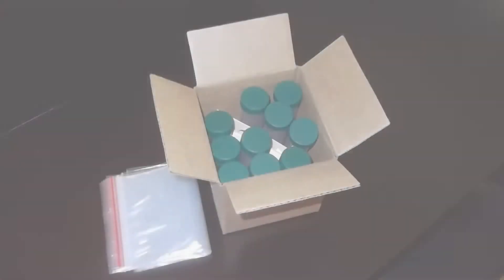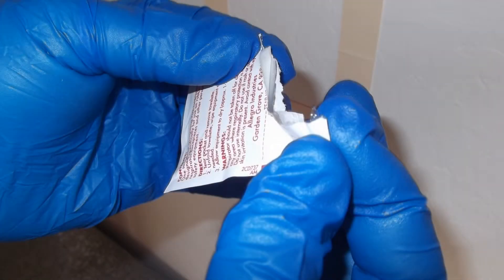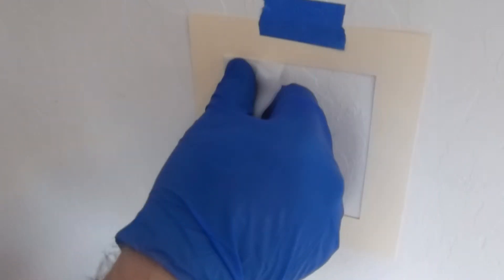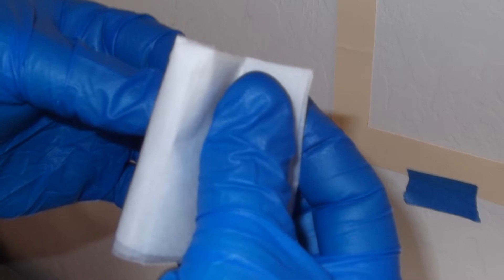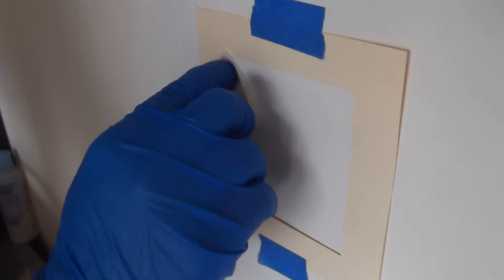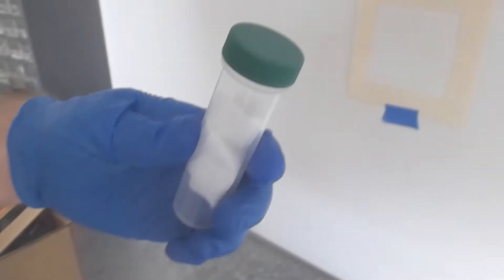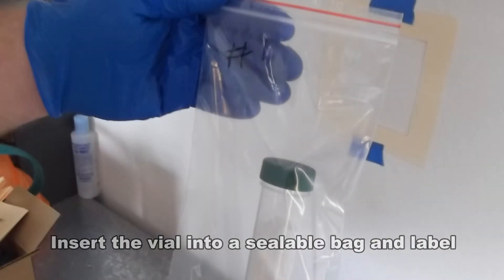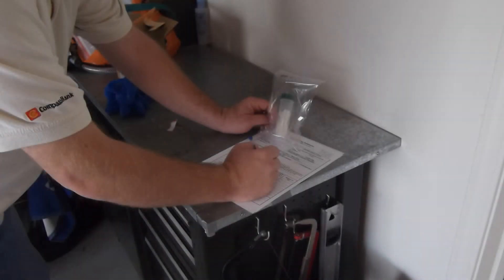Methamphetamine & Clandestine Drug Residue Sampling Instructions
This video describes how to test for methamphetamine and clandestine drug residues.